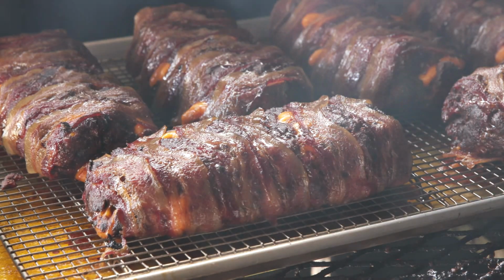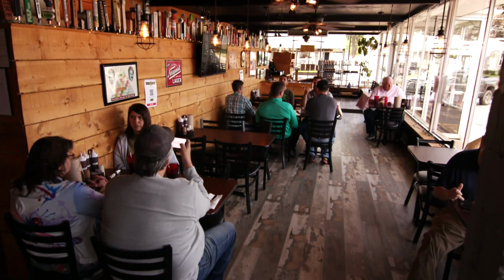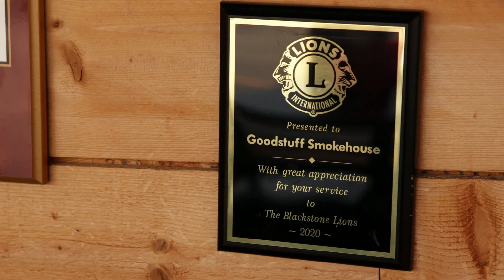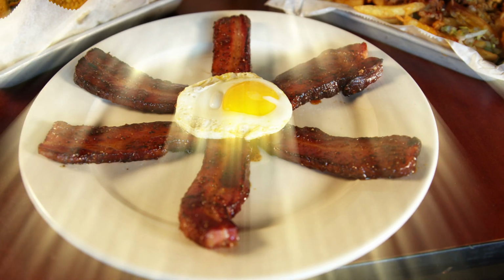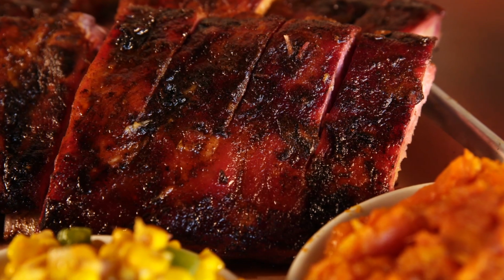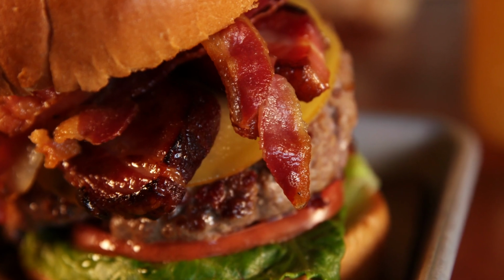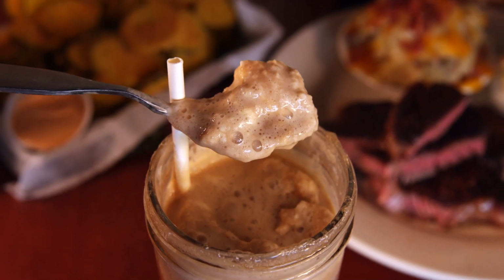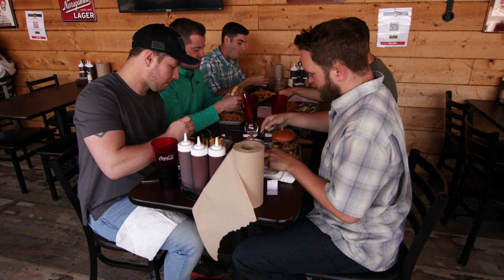Goodstuff Smokehouse in Blackstone, MA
Their authentic barbecue starts in their smokers, affectionately named “Cheech and Chong”- because well they're smokin’ all right which is evident from the second you pull into the parking lot.